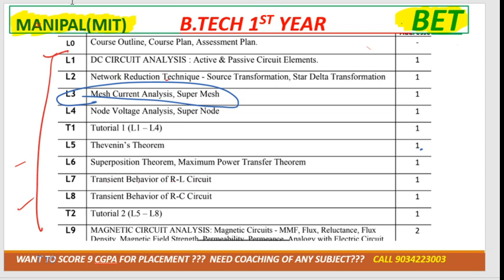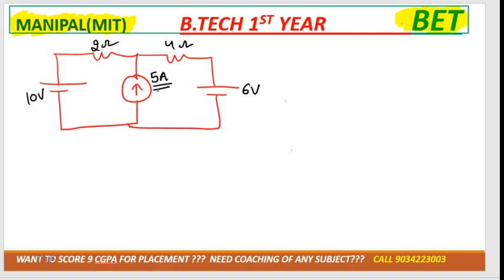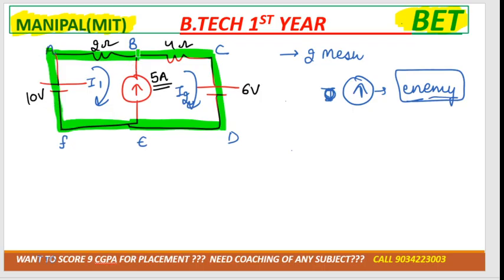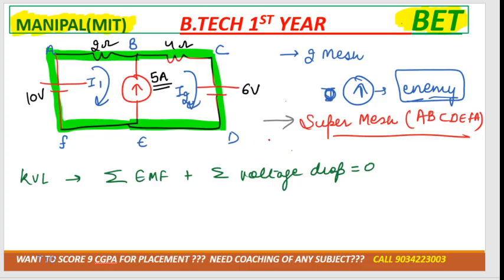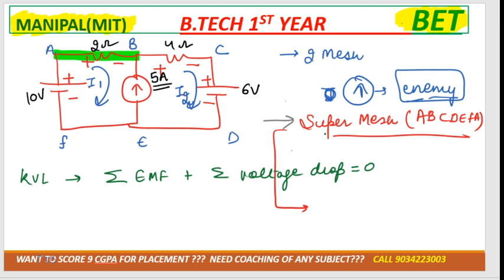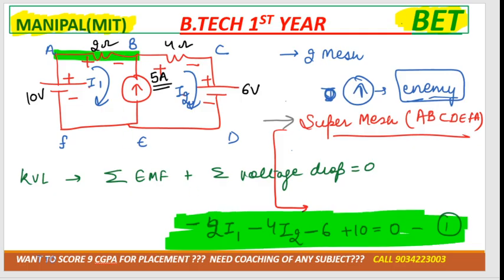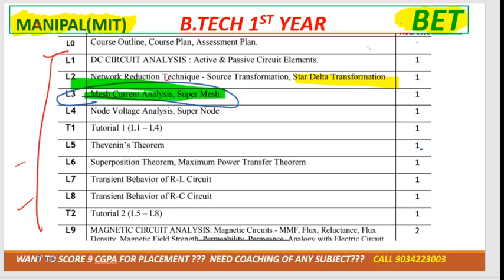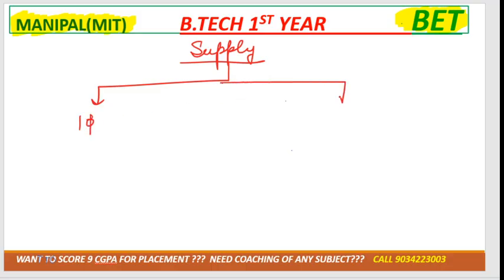LEC 2 : UNIT 1 | Super Mesh | DC circuit | Btech | Manipal Institute of Technology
Welcome to all students who are keen to learn! ⚡

Dive into the fascinating world of circuit analysis with our latest lecture on Super Mesh! 🔌 In this video, we'll break down the concept of Super Mesh, a powerful technique used to solve complex electrical circuits, especially those with current sources shared between meshes. Perfect for BTECH students and anyone studying Basic Electrical Technology (BET) at Manipal Institute of Technology. 🏫

Learn step-by-step how to identify super meshes, apply KVL equations, and simplify your circuit analysis. ✍️ Whether you're preparing for exams or just looking to deepen your understanding of electrical circuits, this video is for you! 💡

In this video, you will learn:

What a Super Mesh is and when to use it 🤔

How to set up and solve KVL equations for super meshes 📊

Tips and tricks for efficient circuit analysis ✨